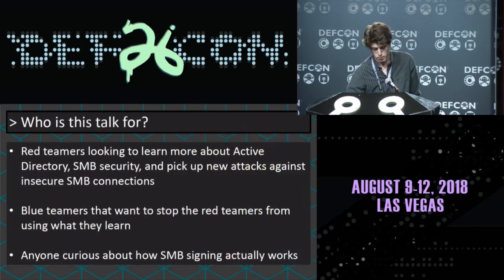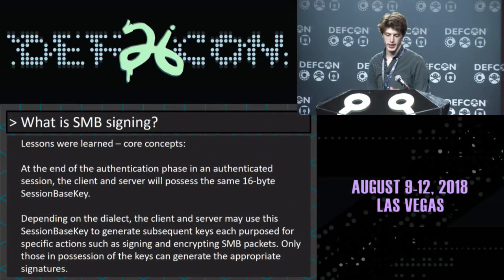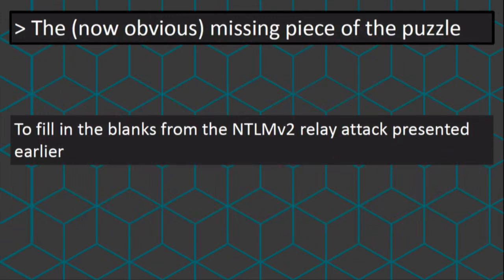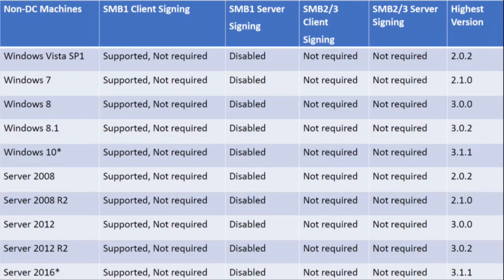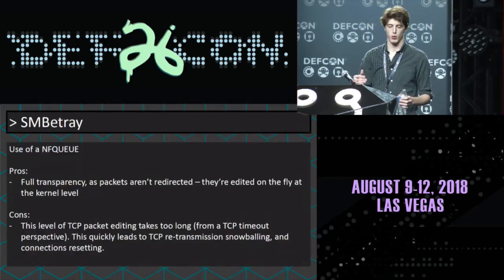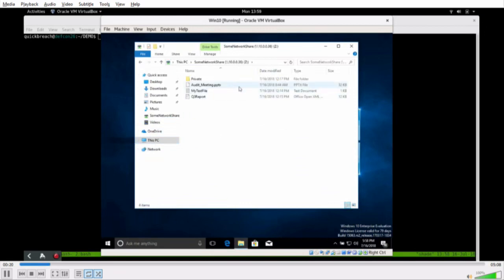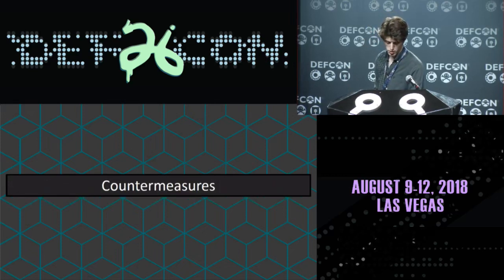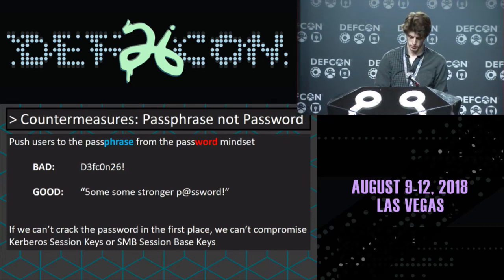SMBetray Backdooring and breaking signatures